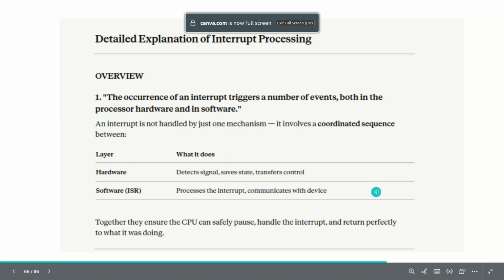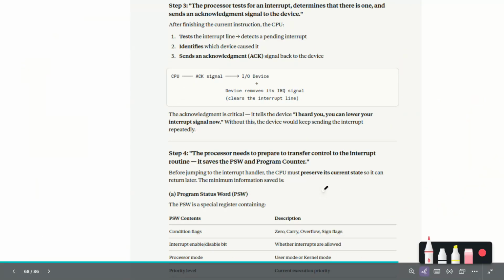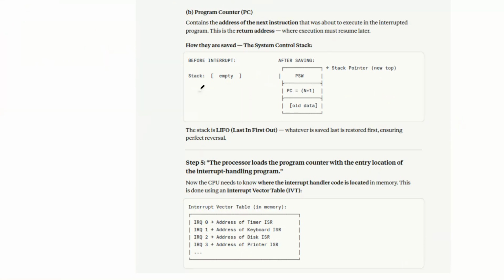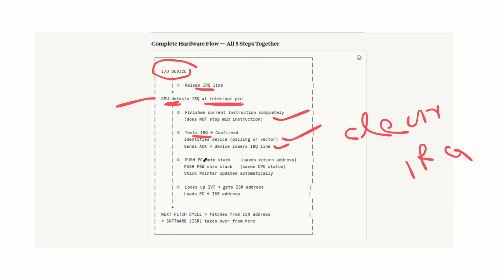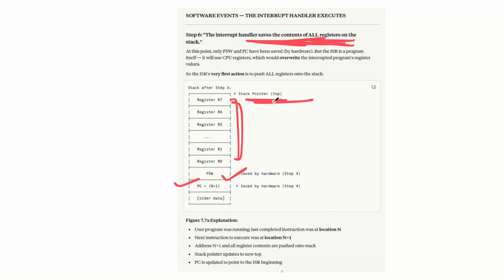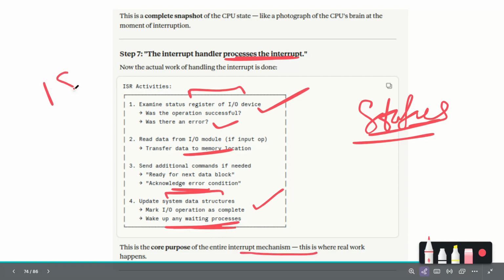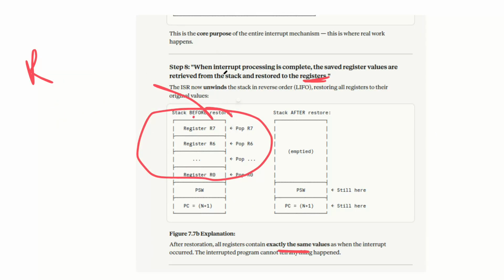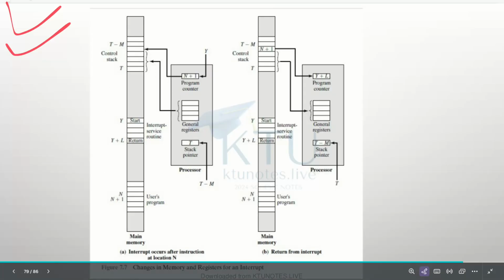coa module 4 part-7 ktu s4 2024 scheme